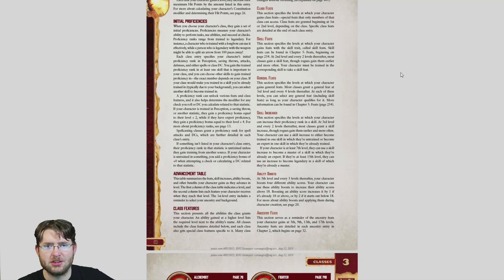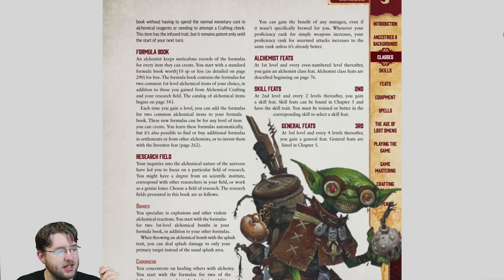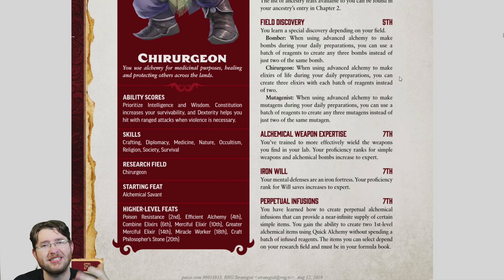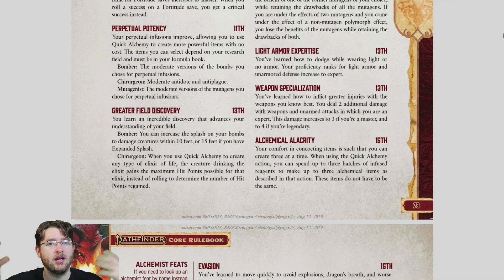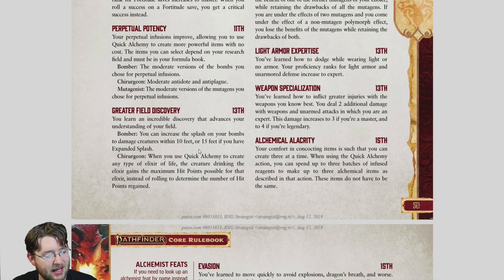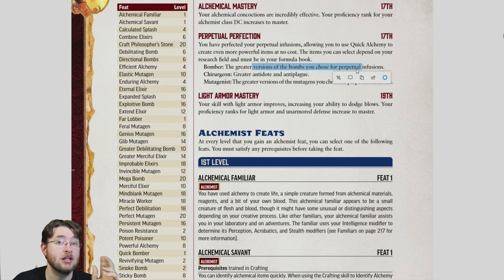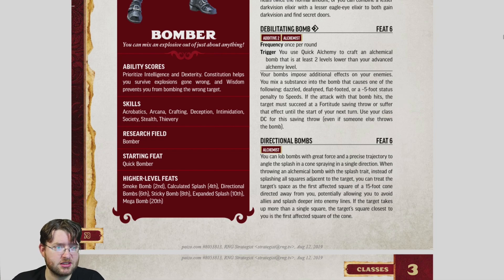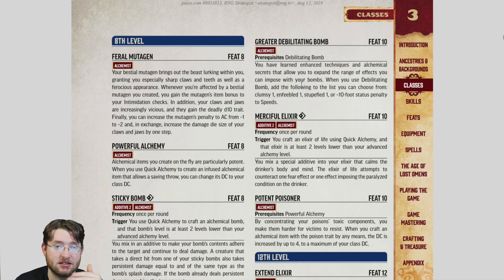The Complete Strategist's Guide to Pathfinder 2E- Alchemists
The stereotypical alchemists bring to the table their unique mad science. Unfortunately  alchemists do not make good medics. It makes sense for balance reasons but i just cant see choosing a medic alchemist over a cleric unless your are going for a certain character idea.